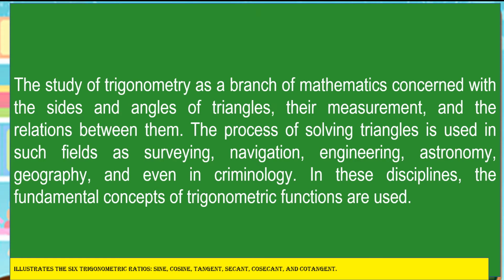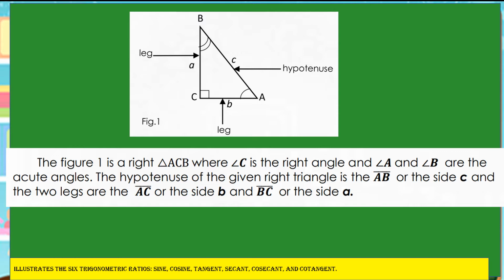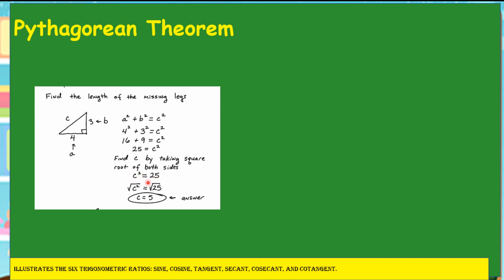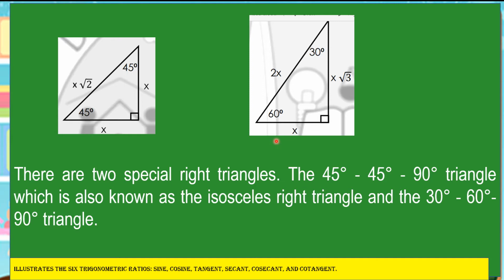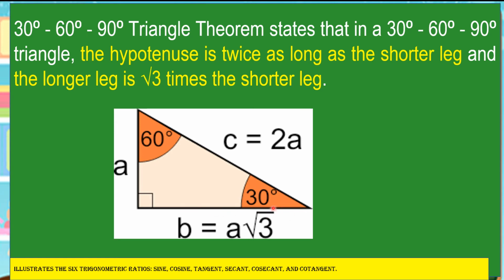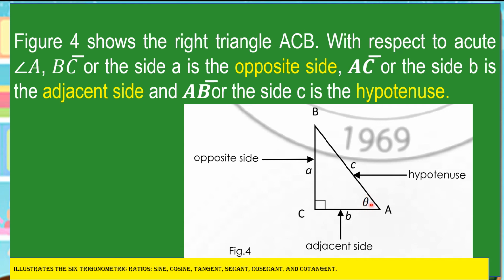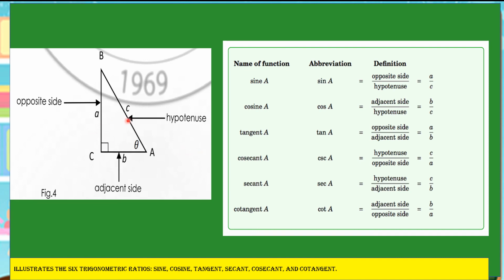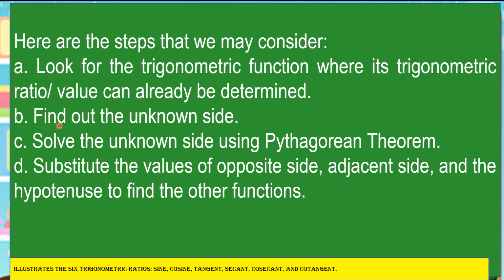Illustrates the six trigonometric ratios quarter 4 week 1 grade9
quarter 4 week 1 grade 9 mathematics